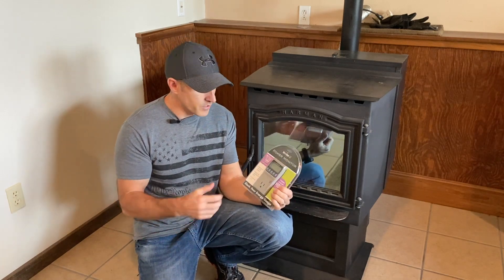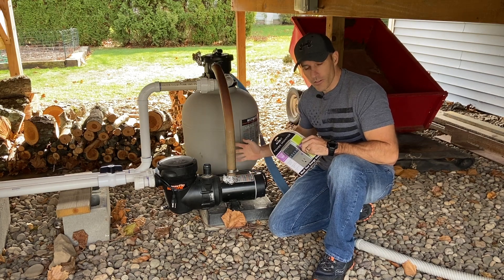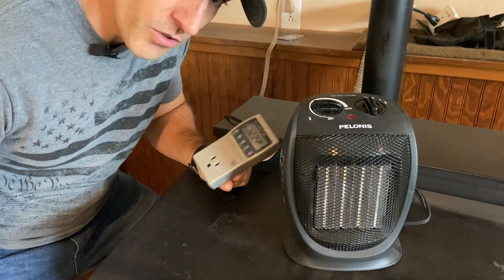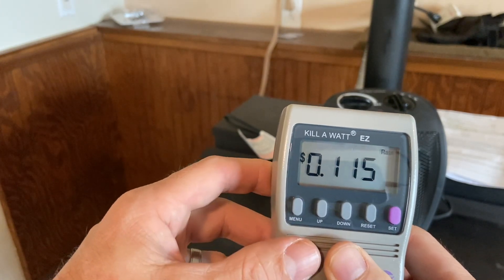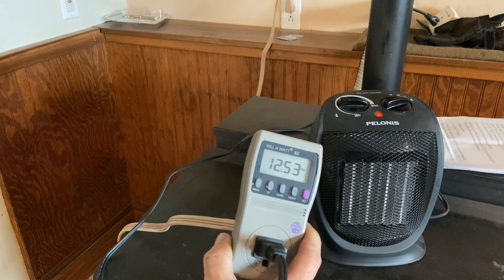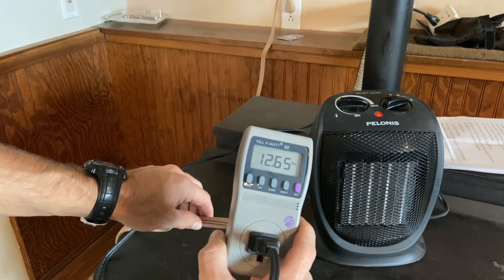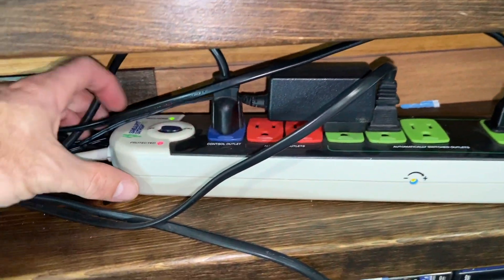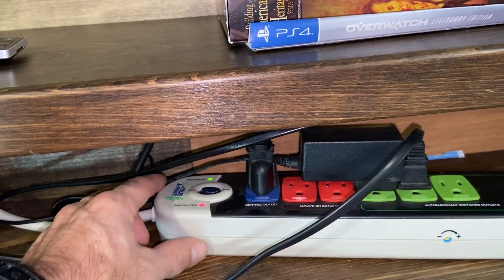Save money $$$ with a Kill A Watt meter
I show you how to use a Kill-A-Watt meter. You can find out where you are using lots of electricity. You can find out if you have phantom or vampire draw on things around your house.
Kill-A-Watt EZ meter

Smart strip 7 outlets

smart strip 10 outlets

extension cord 9 ft